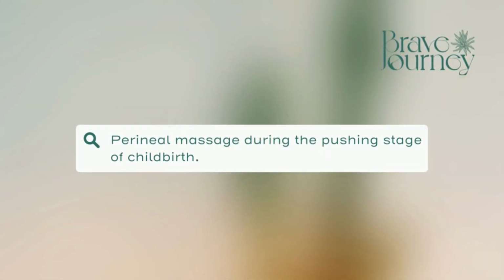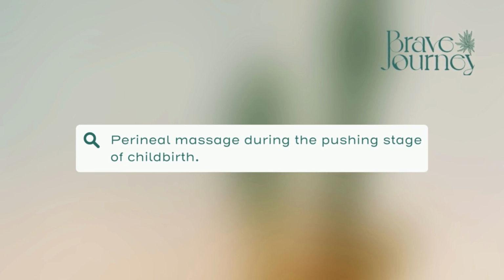Perineal massage while pushing?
What do you think about perineal massage during the pushing stage of labor?

So much of birth is unpredictable. Learn as much as you can before your baby arrives! Do your research. Reflect on your own perspectives on intense physical experiences, medicine, & risk. Talk to your Doctor, Obstetrician, or Midwife. Make informed decisions.

You're having a baby! Welcome to the Brave Journey Birth Channel. I'm Cara Lee and I'm a certified birth doula, and childbirth educator. I trained with and am a member of Birthing From Within and am also a member of Evidence Based Birth.

Pregnancy can be overwhelming. At first, the idea of giving birth might feel daunting - and honestly, for good reason!  I want to tell you right now -- there is no one 'right' way to birth your baby. You may be wondering, "How do I include my birth partner?" "What should I pack in my hospital bag?" "Should I take that hypnobirth class everyone talks about?" Here at Brave Journey you will find nonjudgmental & inclusive childbirth education. Whether you're planning a natural birth, unmedicated, or medicated.

Birth is an intense and transformative process no matter how your baby is born.  Truthfully - there is no 'right' way to give birth!   I love helping pregnant people prepare for labor and delivery, giving birth, and mindfully navigating interventions in our modern day medical context. I prioritize balanced discussions of both the benefits and risks of various topics including epidural, labor induction, postpartum recovery, nursing, chest/ breastfeeding, body feeding, and newborn care. Parenting is your next big journey, and once your baby is born, postpartum and breast / body feeding becomes your next challenge to navigate.

Here at Brave Journey you'll build knowledge, wisdom, and tools to bravely navigate pregnancy, labour, & postpartum your own unique way. Let's get started!

I am a certified Birth Doula with toLabor & a trained Birthing From Within Childbirth Educator in Phoenix, Arizona, USA! For more information and resources, find me